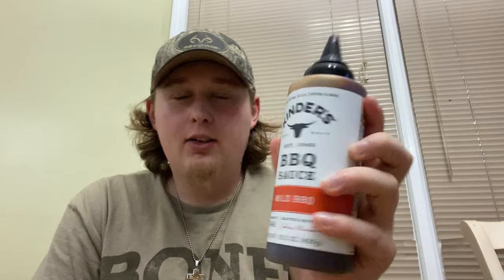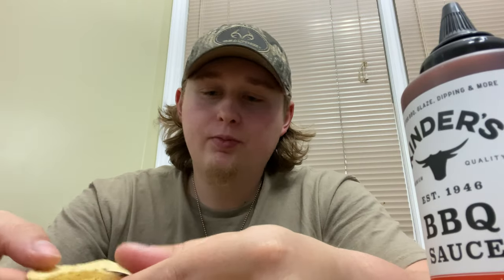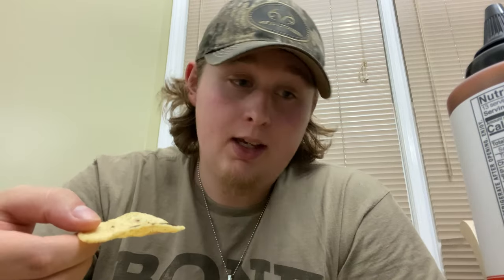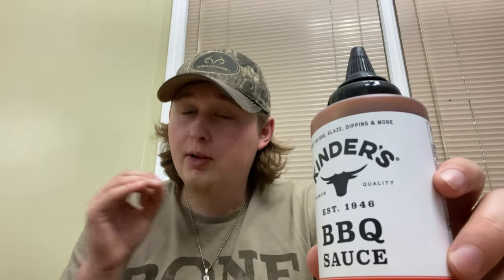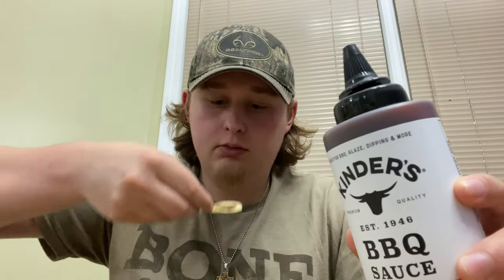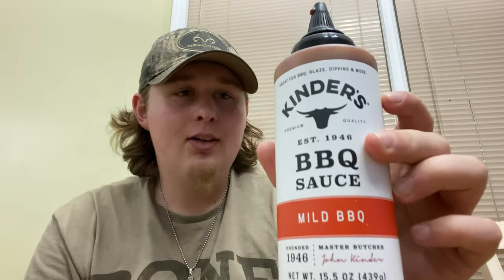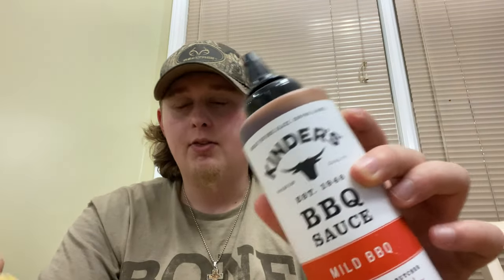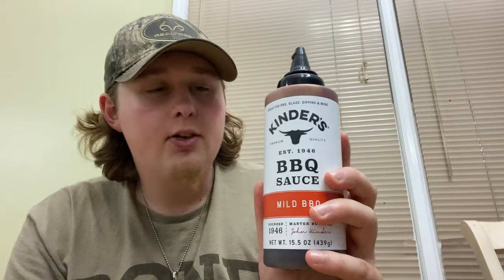Kinder’s Mild BBQ Sauce Review!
What do ya'll think about this brand? Wanna see more BBQ Sauce reviews?